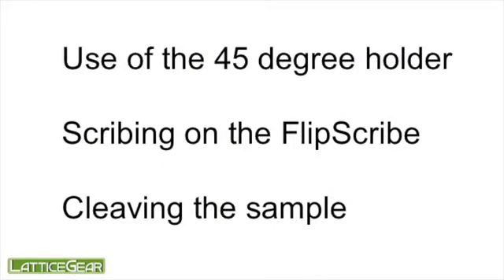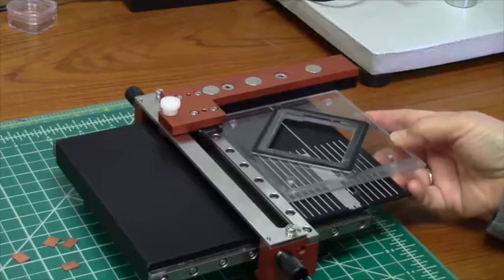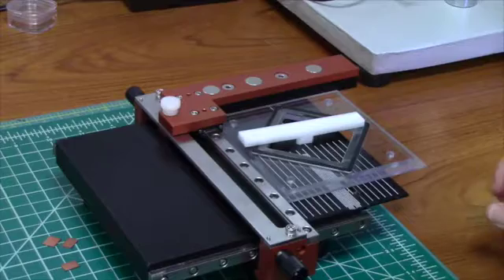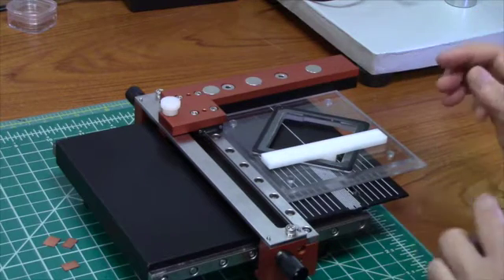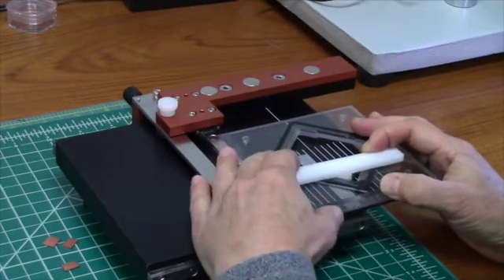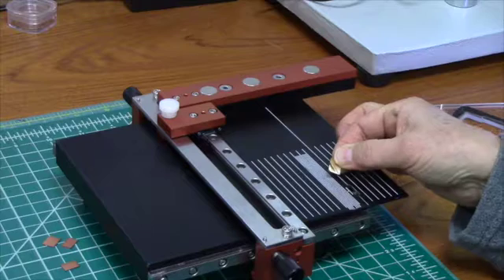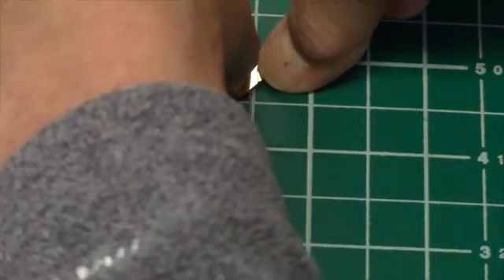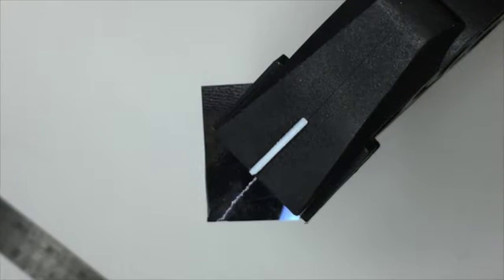Scribing at 45 degrees using the FlipScribe and Custom Holders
Scribing at 45 degrees to 100 silicon. This creates samples and cross sections with edges parallel or perpendicular to the printed lithography. This method is required for some advanced memory devices.